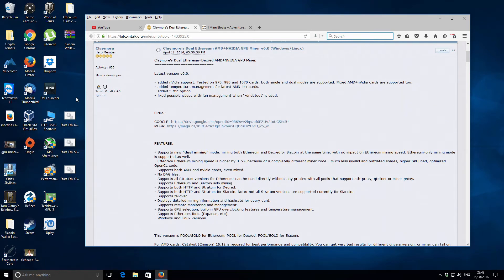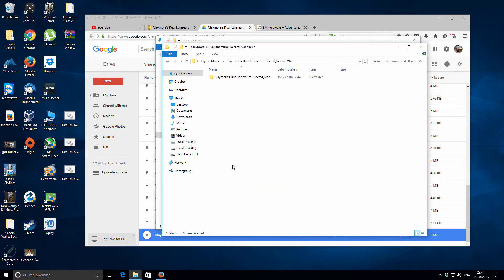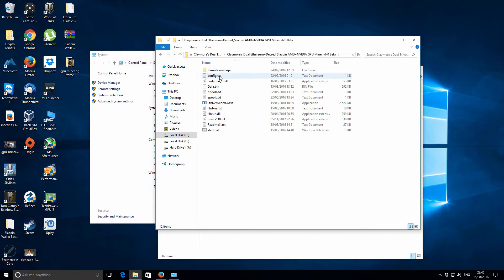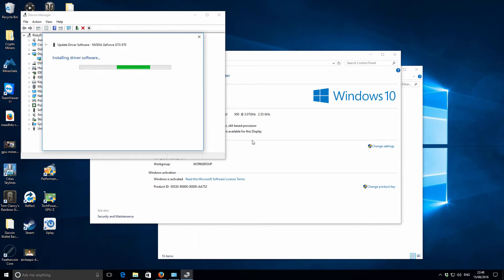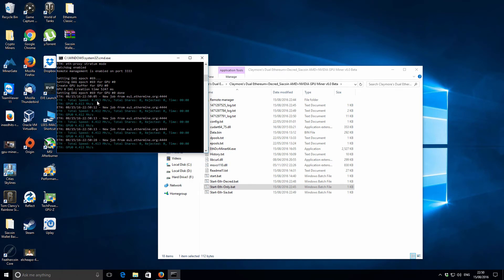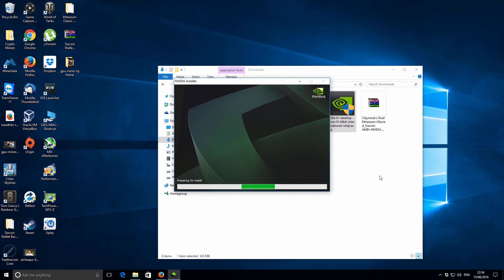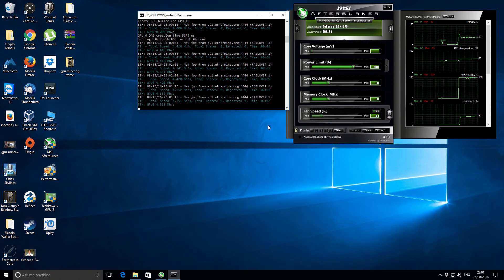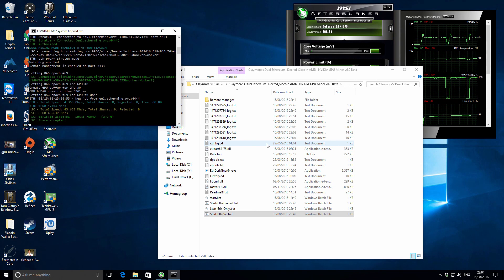Claymore's Dual Eth Miner For Nvidia - Great! But not for windows 10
Sorry not much good content in this video!

I was super excited to share this software with you I rushed in without doing any reading and just assumed it would work. It does and it's great but not for Windows 10 users due to the Nvidia driver problem.

Full GPU compute power is reduced after the 347.88 driver when using windows 10 which means instead of mining at 18 Mh/s you get 4.4 Mh/s.

This software requires driver 368.81